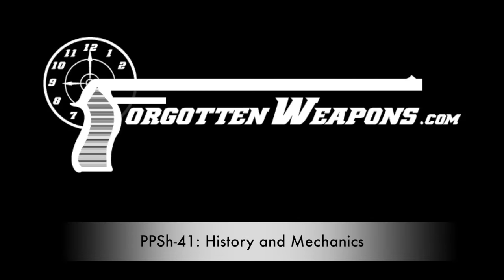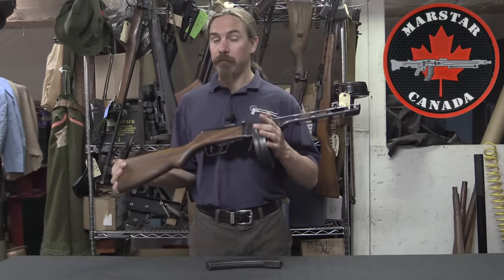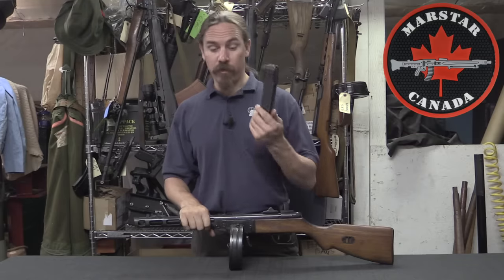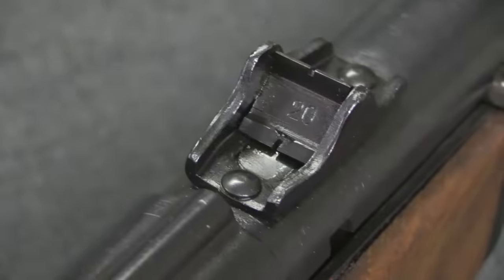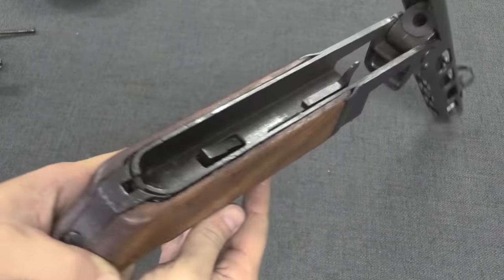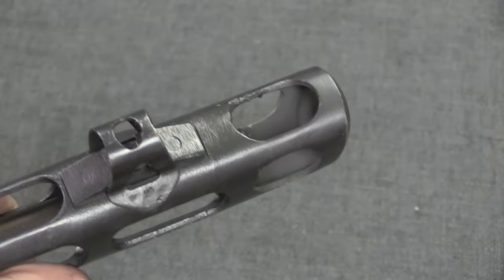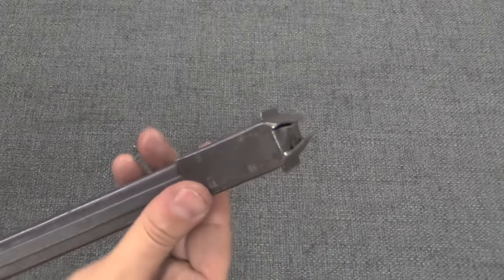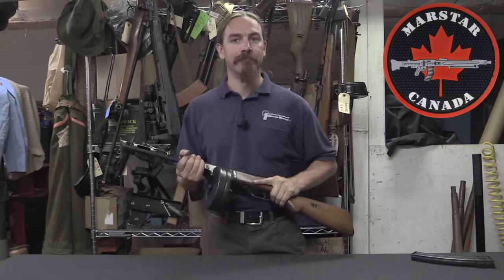Shpagin's Simplified Subgun: The PPSh-41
After making the decision to mass produce a submachine gun, the Soviet Union adopted the Degtyarev PPD-38 and PPD-40, but this design was too expensive for the huge scale of production that the USSR intended. A new design was needed, and was put into development almost as soon as the PPD was entering production.

Shpagin won the design competition with the PPSh-41, a weapon which required virtually no lathe work at all. It was assembled from a combination of heavy-gauge stampings and simple milled parts, and it fit the Soviet requirements quite well. Shpagin retained the high rate of fire and large drum magazines from the PPD, and even had a semiauto selector switch in his submachine gun, a bit unusual in a weapon intended for minimum expense.

The drum magazines proved to be the weak point of the design, being only somewhat interchangeable between weapons and being rather complex to manufacture as well as bulky to carry and fairly easy to damage. A 35-round box magazine was introduced later on which ameliorated some of these issues, although not all of them. The PPSh-41 would go on to be deemed itself too complex, and supplemented by the PPS-43 submachine gun, although it was never fully replaced during World War Two. In addition to Soviet service, it would be copied and manufactured by several other nations.

Thanks to Marstar for letting me examine and shoot their PPSh-41!